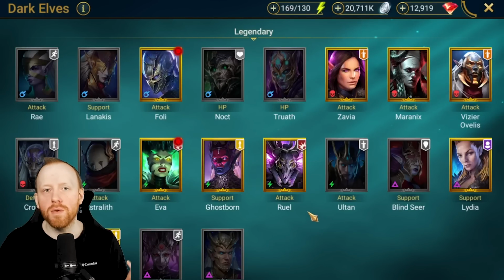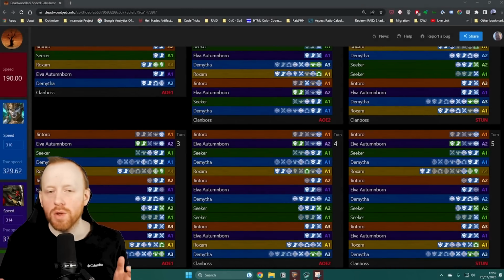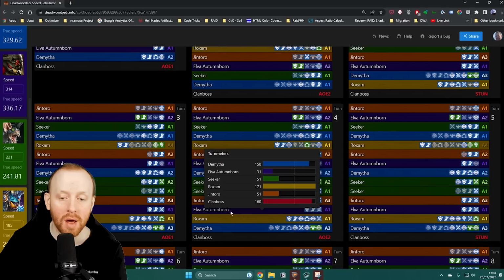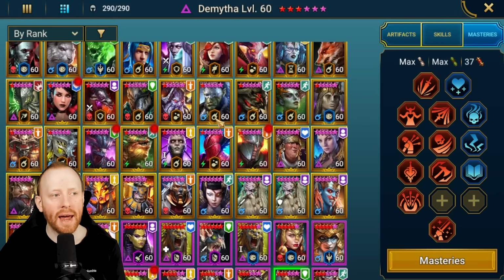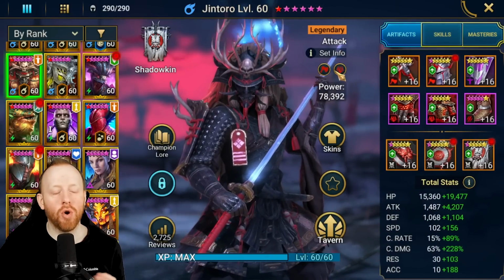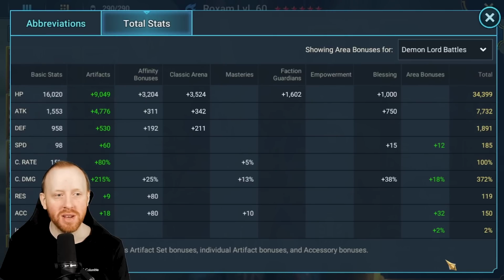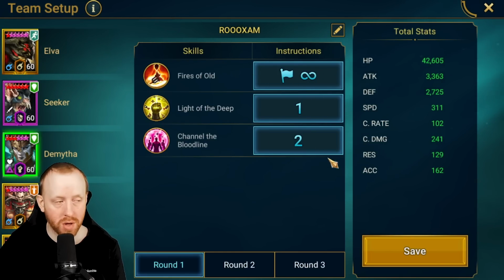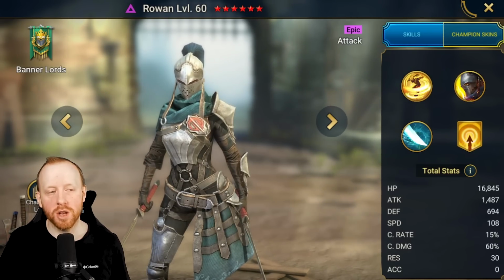CLANBOSS CHALLENGE! THEY VOTED - I BUILT IT! | Raid: Shadow Legends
I gave my community a choice of 6 champions to build a new Clan Boss team around and the community chose this champion. Check out how I approached the team, built it and used the DeadwoodJedi Calculator to build the team.

THEY VOTED - I BUILT IT! | Raid: Shadow Legends

Timeline
00:00 - What is the Community Challenge?
04:09 - Team Breakdown
05:50 - Dealing with Roxam's Conditional Turn Meter
12:20 - Champion Builds
19:50 - Worlds Strongest Build?
23:40 - AI Setup
26:15 - The Battle...
30:30 - The Next Challenge Awaits...